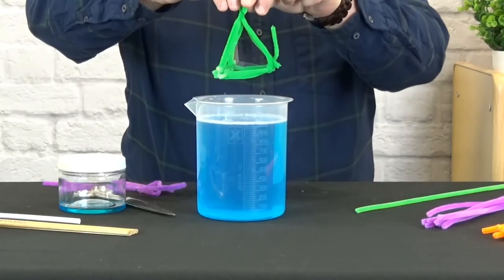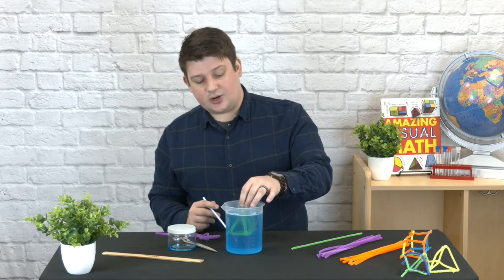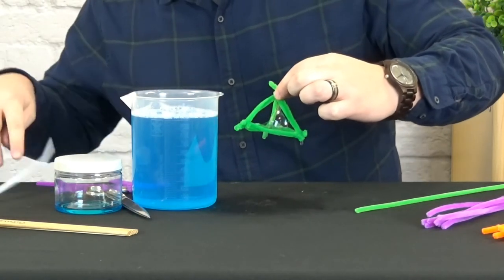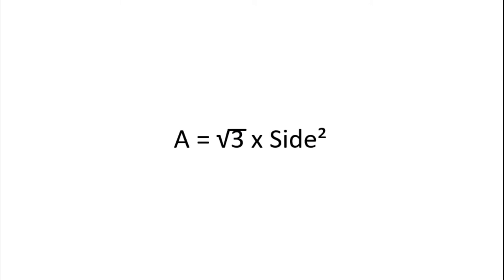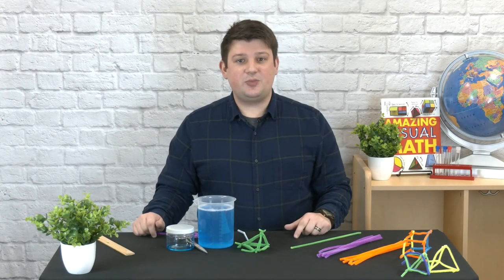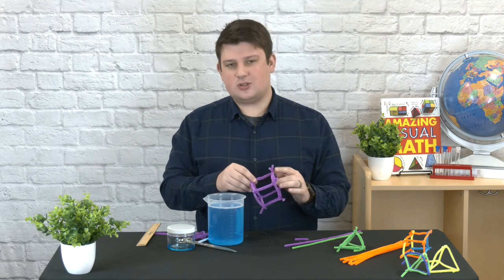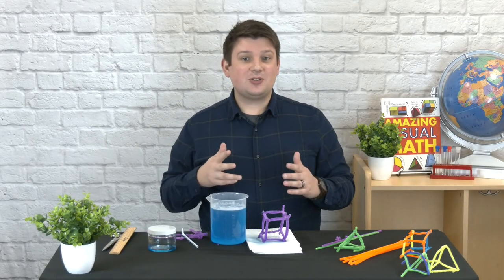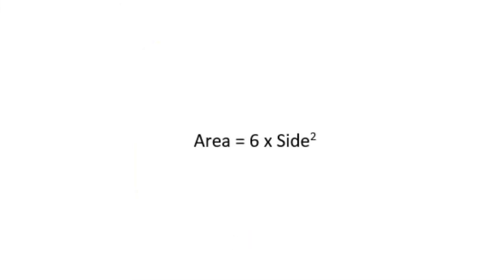Beyond the Classroom: Bubble Geometry 💭📐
Ages 5-11: Are 𝕓𝕦𝕓𝕓𝕝𝕖𝕤 always round? Find out with this simple 𝚐𝚎𝚘𝚖𝚎𝚝𝚛𝚢 𝚎𝚡𝚙𝚎𝚛𝚒𝚖𝚎𝚗𝚝 that will challenge you to make 𝓾𝓷𝓲𝓺𝓾𝓮𝓵𝔂-𝓼𝓱𝓪𝓹𝓮𝓭 𝕓𝕦𝕓𝕓𝕝𝕖𝕤.